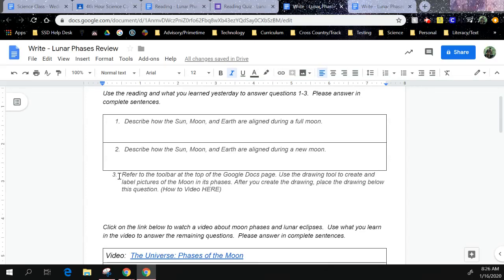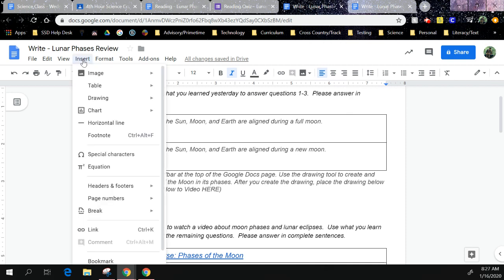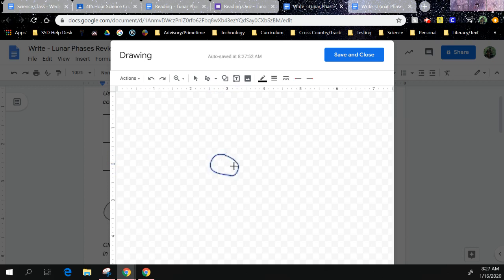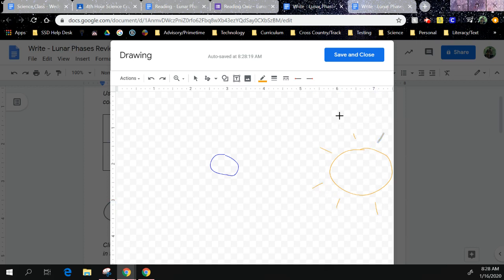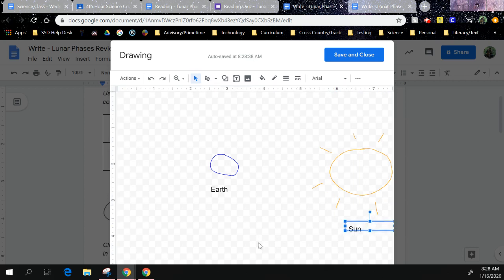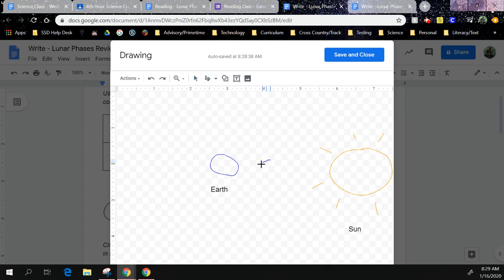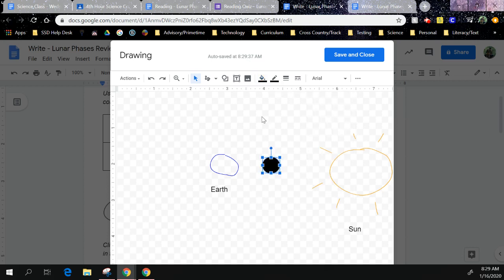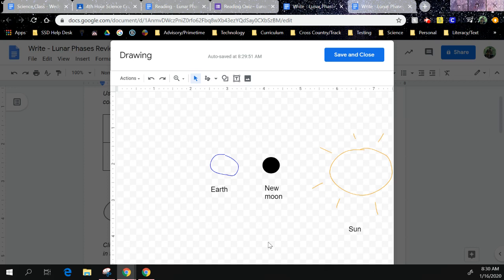How to Create & Insert Drawing into Google Docs